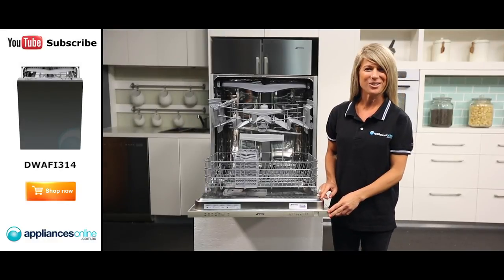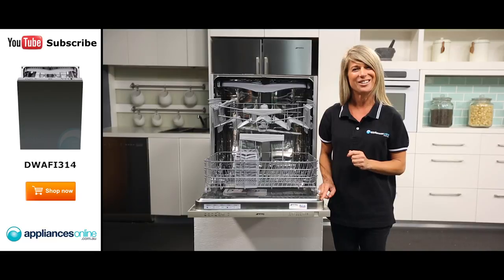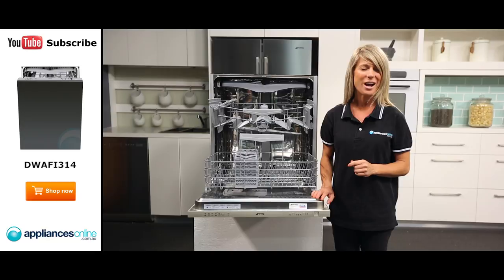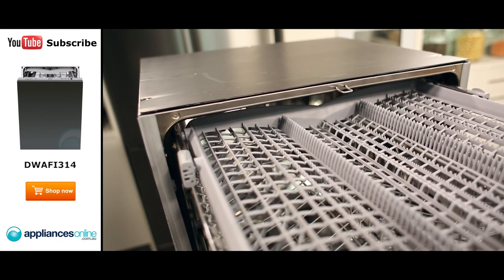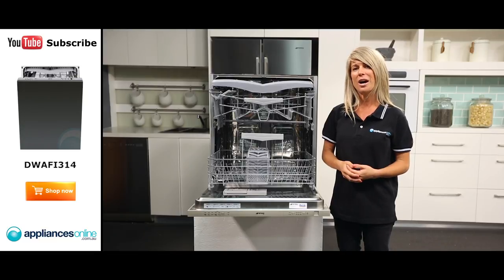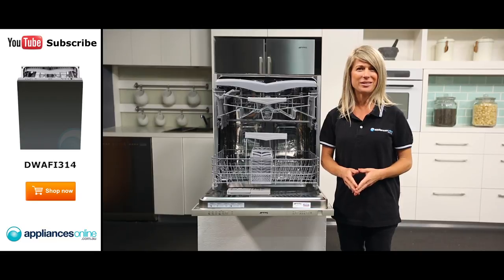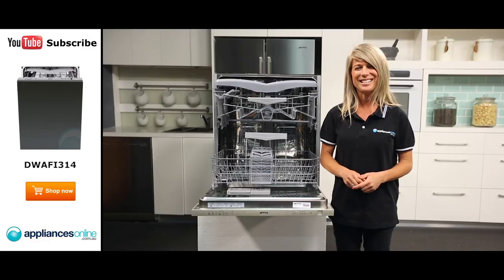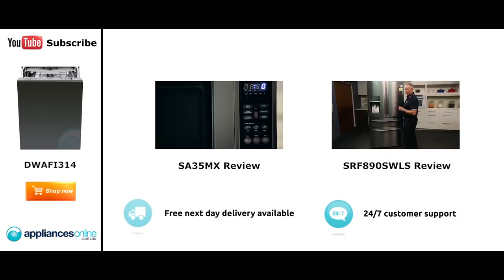Smeg Dishwasher DWAFI314 Reviewed by product expert - Appliances Online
This model has been designed to be completely built into your kitchen cabinetry. The controls are

hidden from view inside the door, so by attaching a custom door panel that matches your kitchen

décor, the appliance will be practically invisible to the naked eye. If this sounds like something you

want in your kitchen, talk to your kitchen cabinetmaker.

Looking at the control panel, you can choose from 5 different wash programs, including two efficient

ECO modes, and soak, intensive and super washes. You can also delay the start of your dishwashing

cycle by up to 24 hours, whether to better suit your busy schedule, or to take advantage of off-peak

energy rates.

Looking inside, we have an adjustable upper basket, and a lower basket with foldable racking,

providing you with more options for stacking dishes of different shapes and sizes.  There’s also a

sliding cutlery tray at the very top, where you can lay out your knives and forks for a more thorough

clean.

This dishwasher uses two spray arms, which clean simultaneously while turning in opposite

directions, distributing water evenly throughout the cavity.

There’s also a FlexiZone option for washing smaller loads of dishes while using less energy, water

and time. But unlike a traditional half-load wash, this setting lets you place your dishes anywhere n

the dishwasher, rather than cramming everything into a single basket.

This dishwasher has a single water connection, which we recommend connecting to cold water only.

A 5 stage water filtration system helps to ensure that your dishes receive their best clean from each

wash, and an AquaStop water safety device helps to prevent leaks and flooding, for further peace of

mind. We always recommend having a professional handle your dishwasher installation.